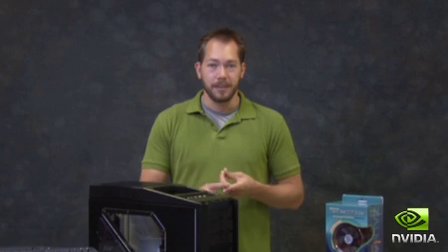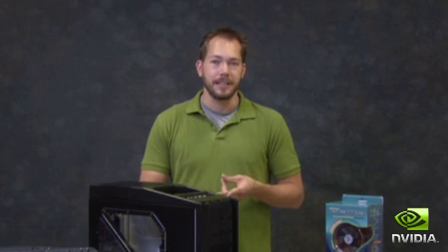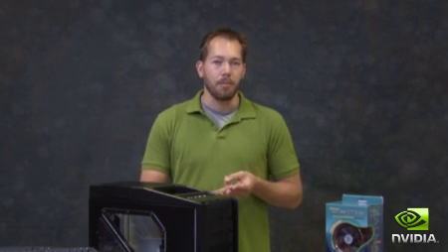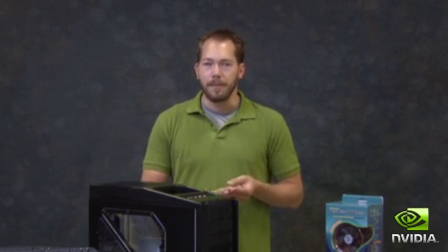Build a PC - Step 1 - What is SLI?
In the first installment of the DIY series on how to build an NVIDIA SLI PC, Phil from NVIDIA introduces us to the basics of NVIDIA SLI.